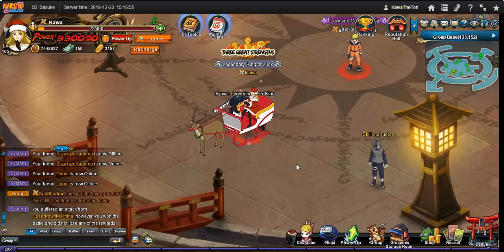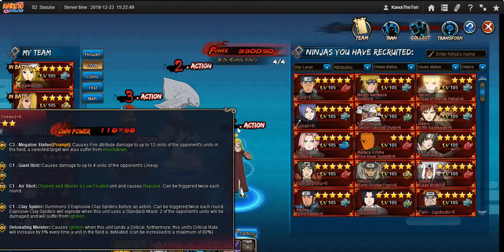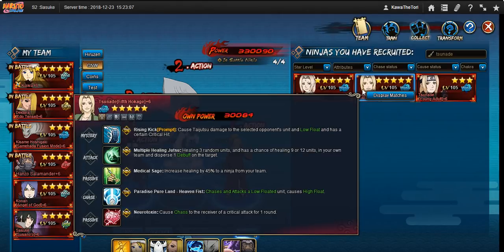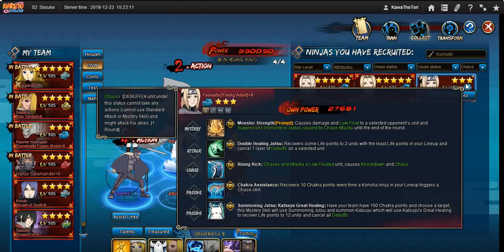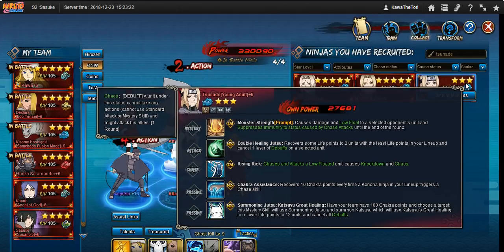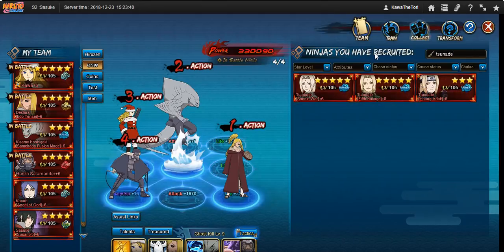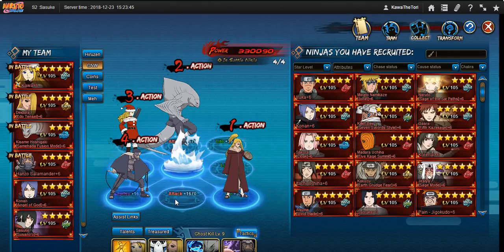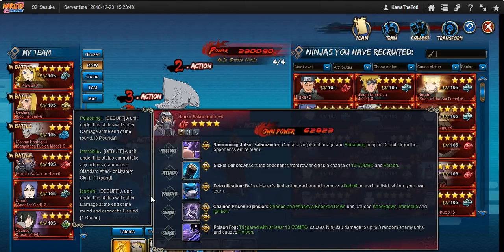Naruto Online - Crash Course #7 : GNW Formations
So you want some advice from General Kawa about GNW teams huh.